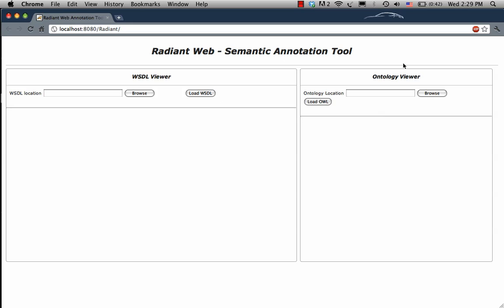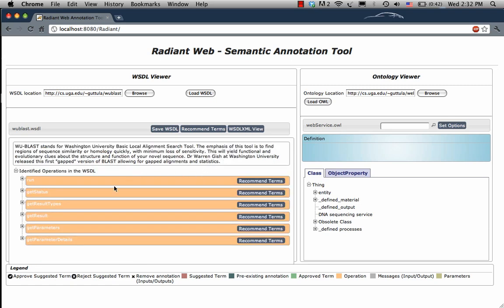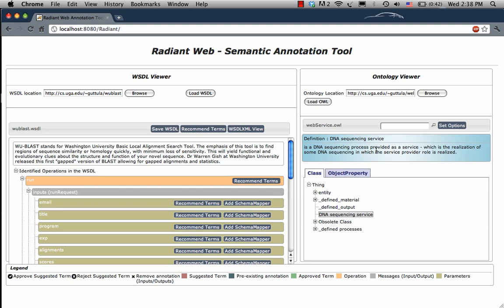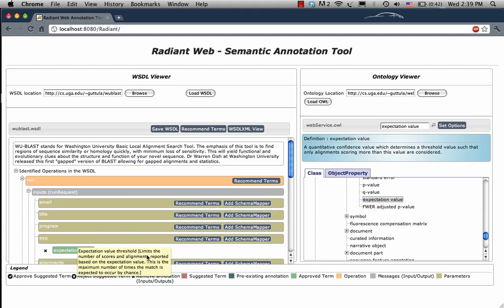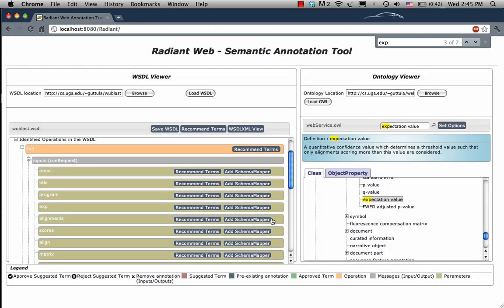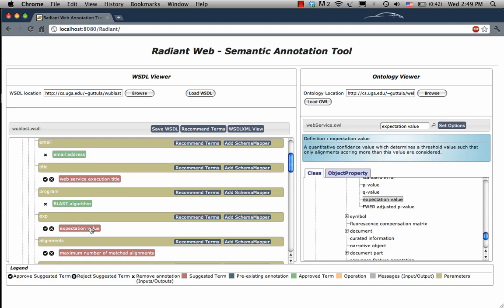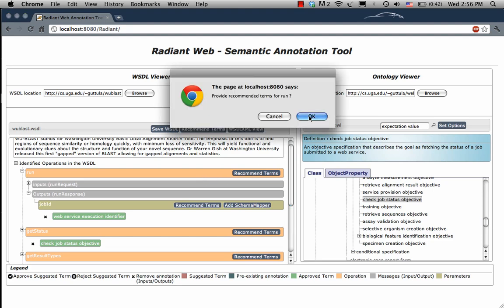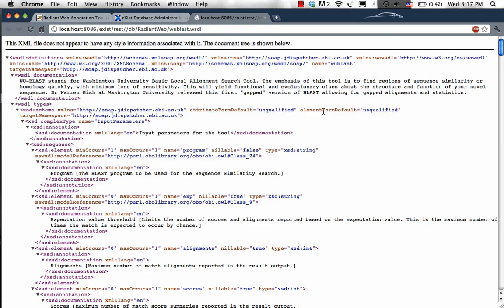RadiantWeb tool demo